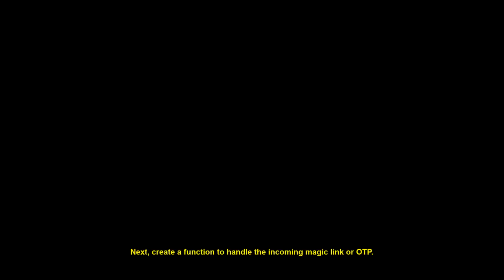How to authenticate with Stytch for passwordless login - Beginner Guide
Unlock the power of passwordless login with Stytch in this beginner-friendly guide! In this video, we’ll walk you through the step-by-step process of authenticating users without passwords, enhancing security and user experience. Whether you're a developer or just curious about modern authentication methods, this tutorial covers everything you need to get started with Stytch’s seamless integration.